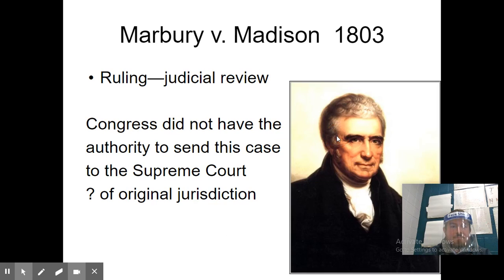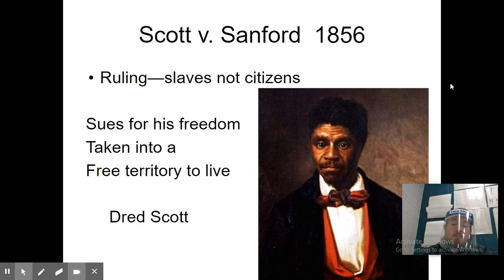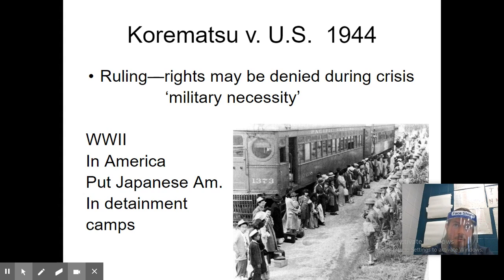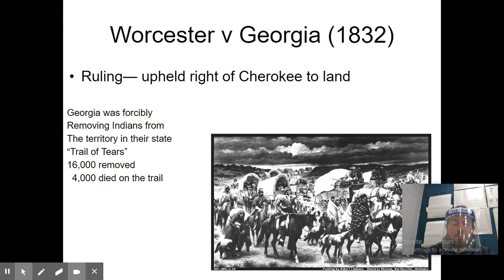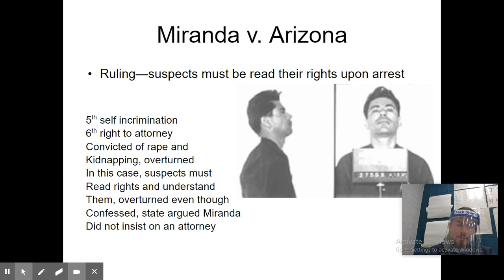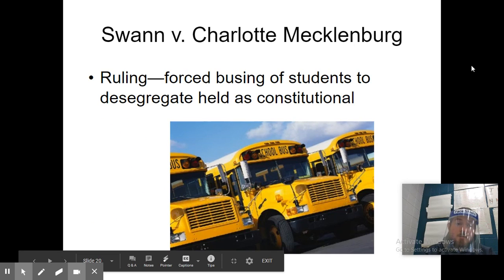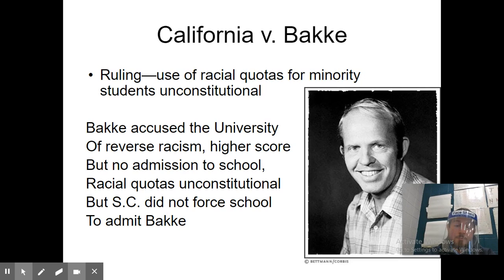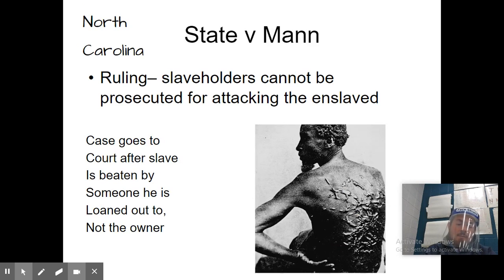Supreme Court Cases